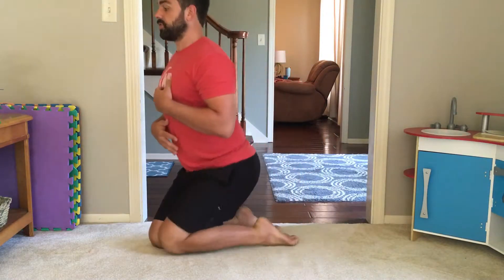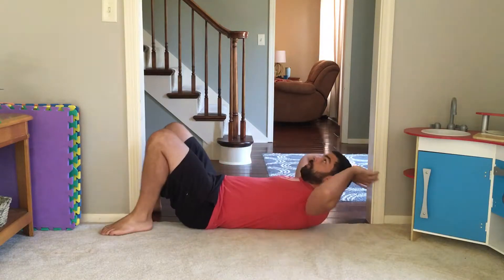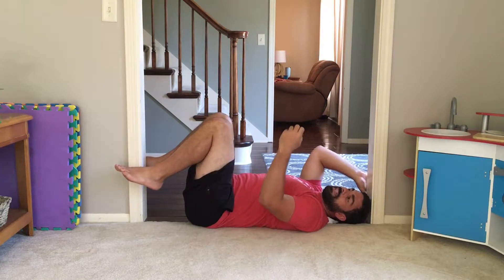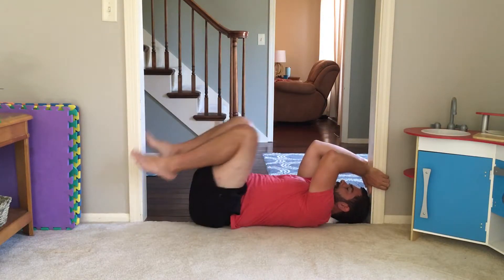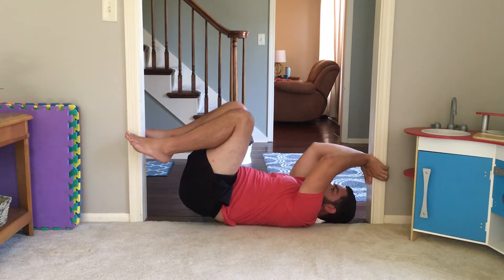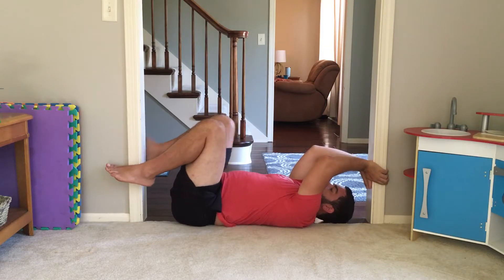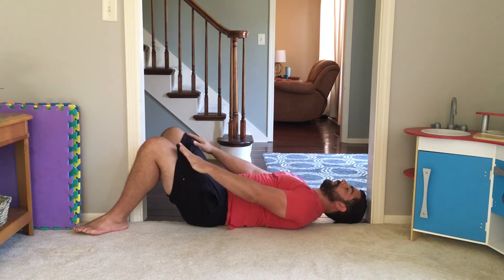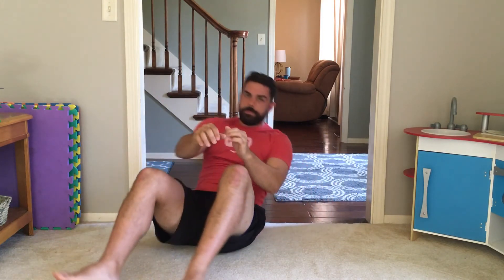Core Engaged Hip Lift Details - learn how to strengthen core and get out of extension